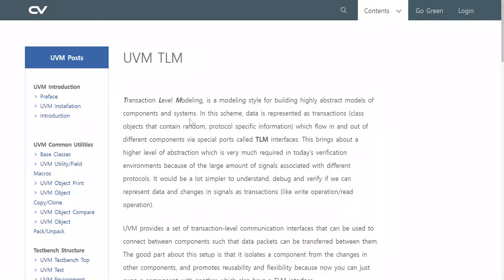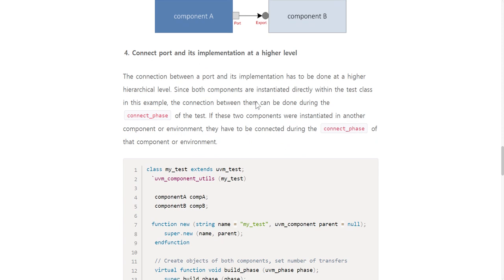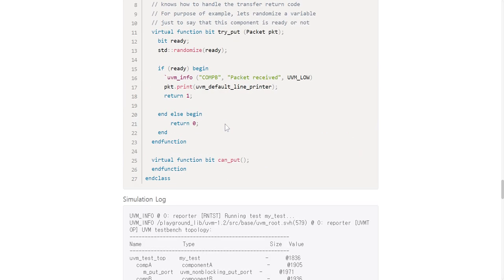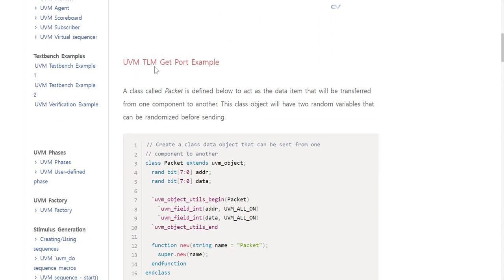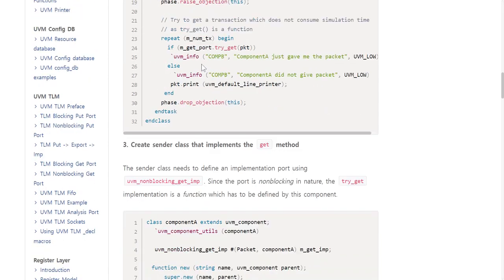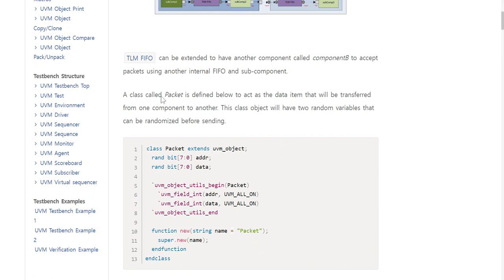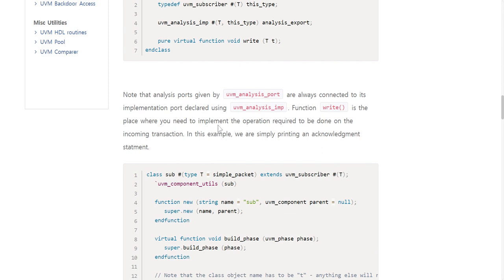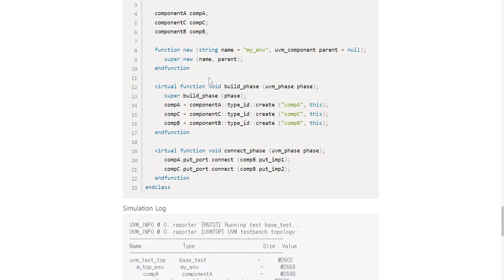chipverify uvm 11 UVM TLM